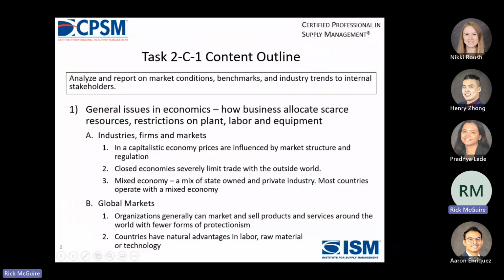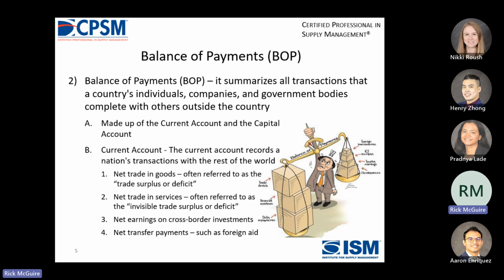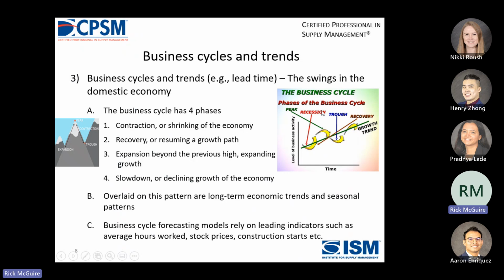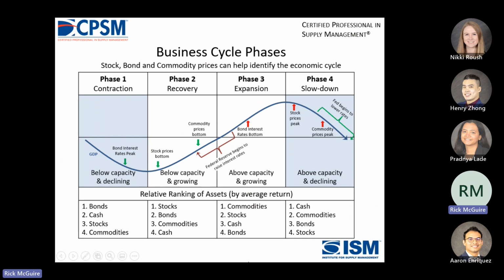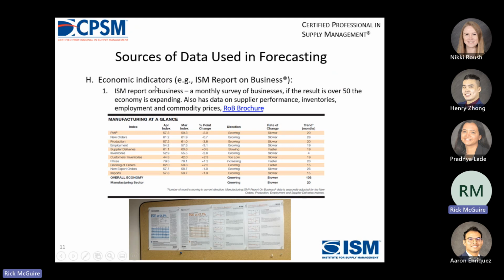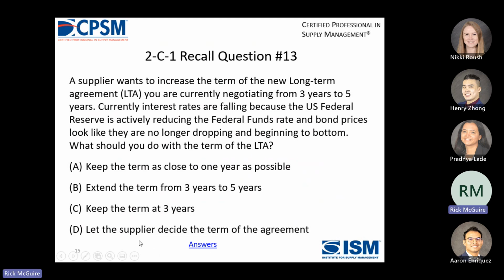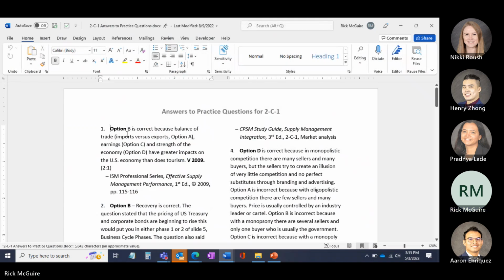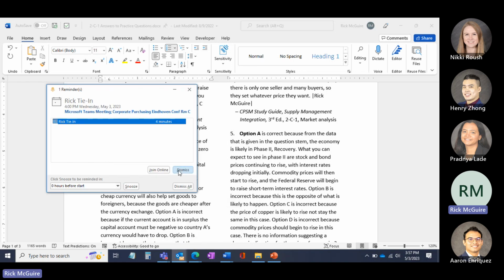CPSM 2 C 1 a Market Analysis, part 1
Task: Analyze and report on market conditions, benchmarks, and industry trends to internal stakeholders.
This module contains the following subjects:
- Economic issues, global markets, transportation trends
- A Countries' Balance of Payments
  * Current Account
  * Capital Account
- Business Cycles and Trends
  * The Economic or Business Cycle (Theory)
- Sources of data used in forecasting economics
  * ISM Report on Business
- Types of competition in the market place